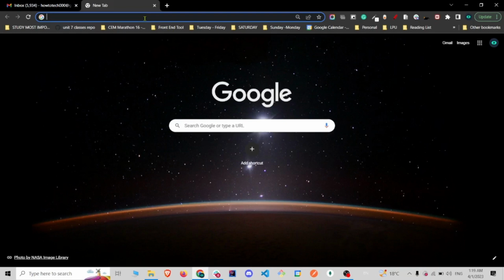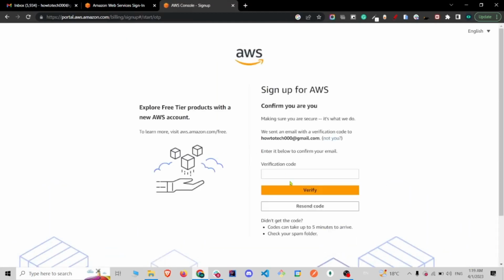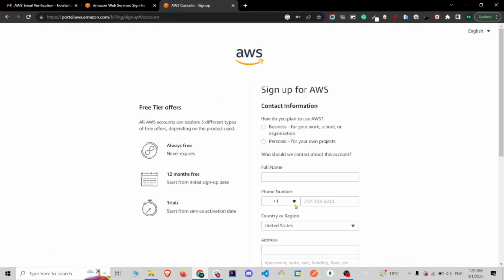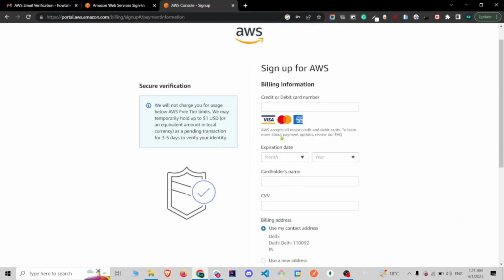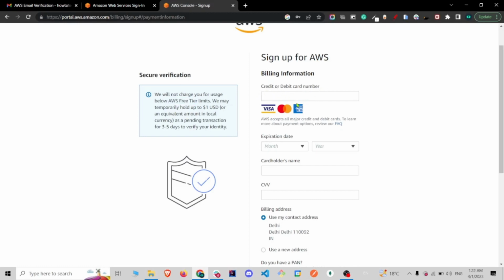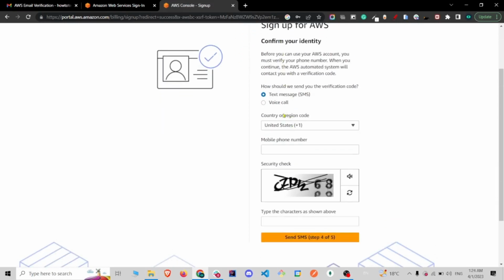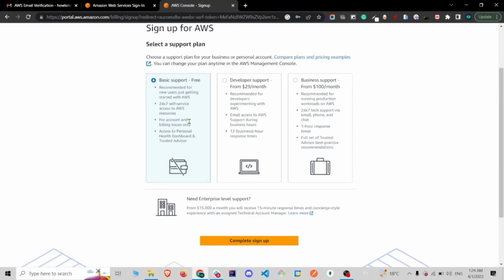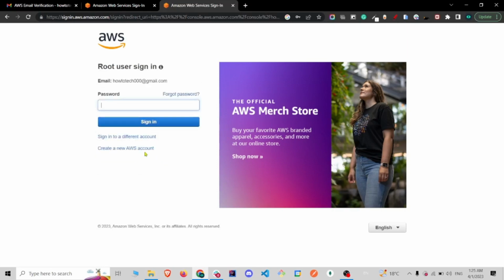AWS 2023 | CREATE AWS ACCOUNT IN 2023 | FREE TIER | Code With Me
Here are some of the gears that I use :

💻 : My gaming laptop
🎧 : My Headphones
🛋 : My Tablet
🙋🏻‍♀️ : My girlfriend